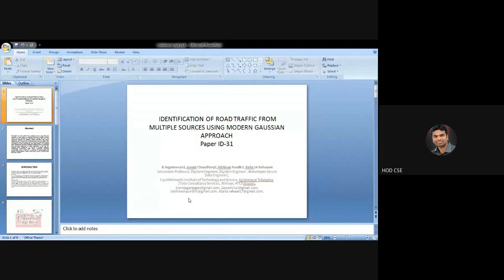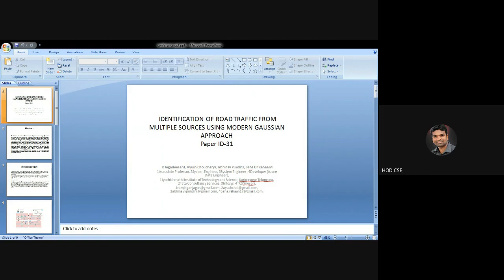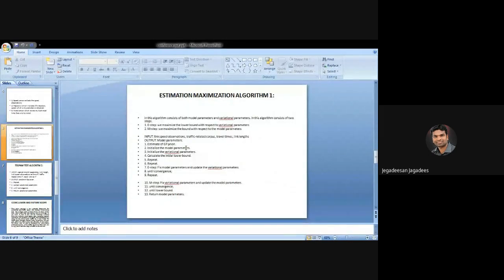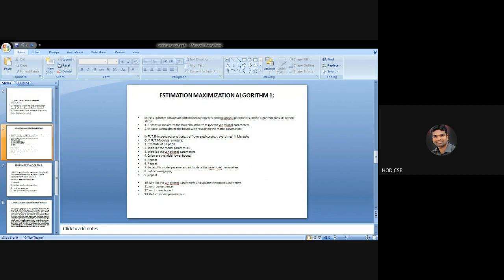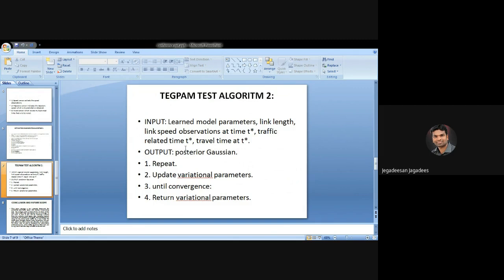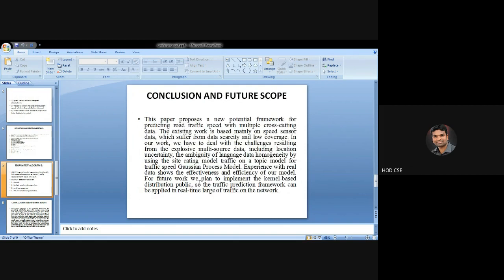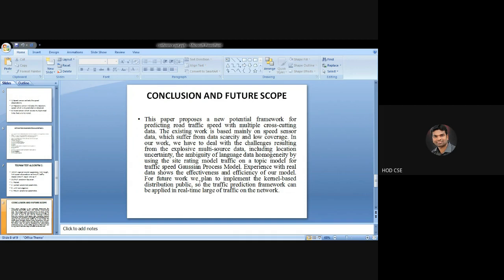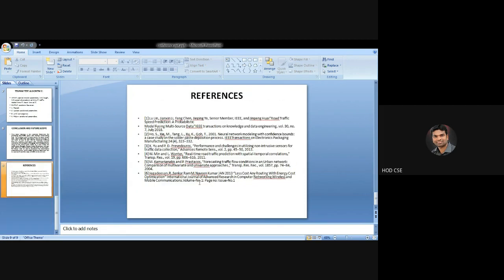31_Identification of road traffic from multiple sources using modern gaussian approach